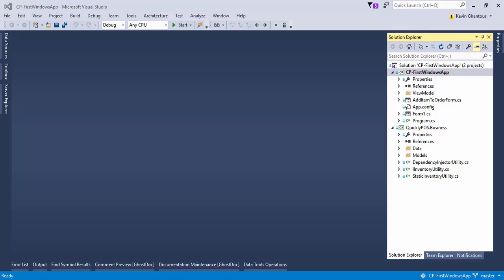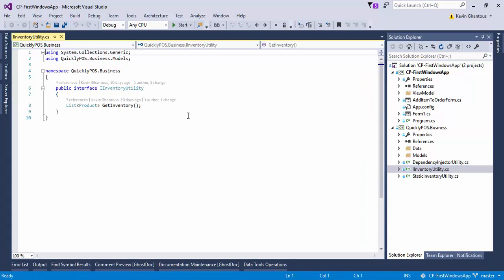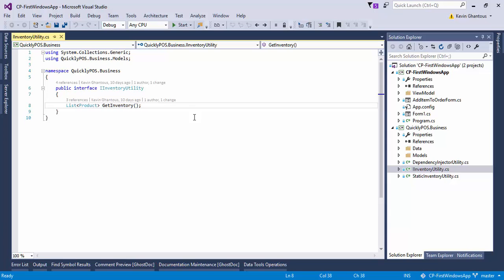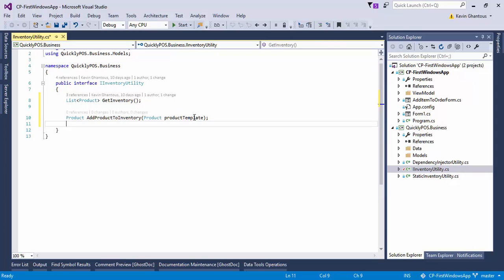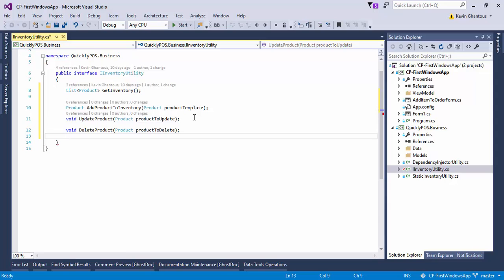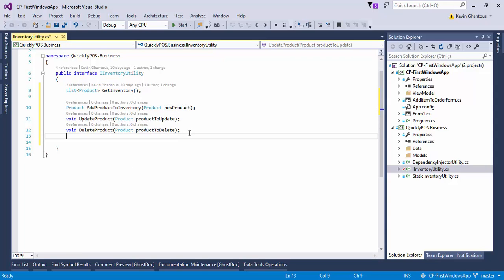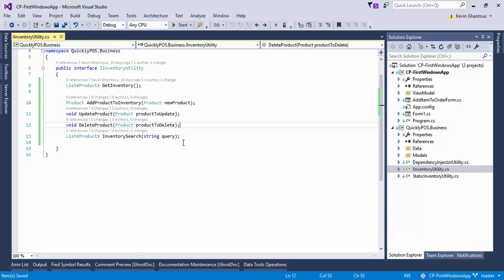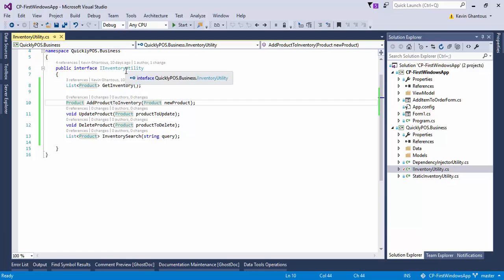Module 7 - Part 1- Extending the Interface | 16SS Contemporary Programming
Add additional methods to our IInventoryUtility interface, so we can build more functionaity into our Utility class